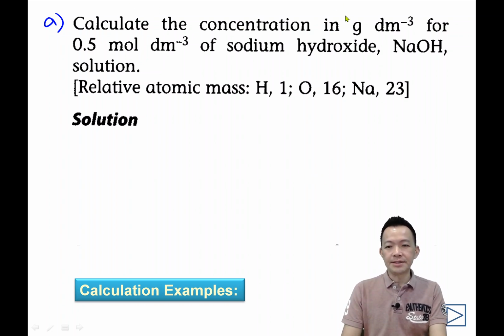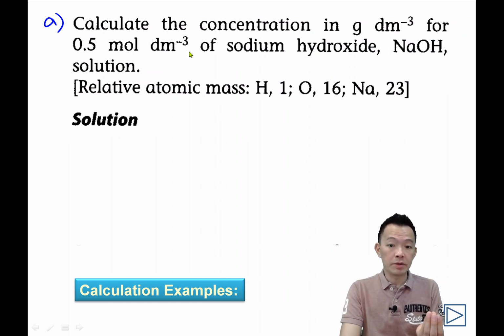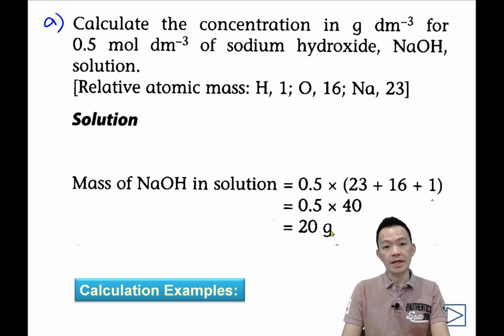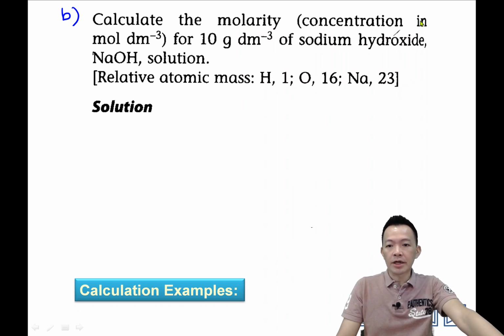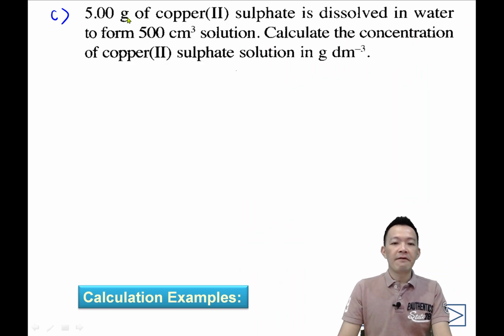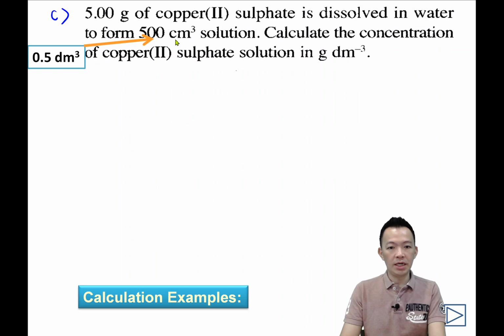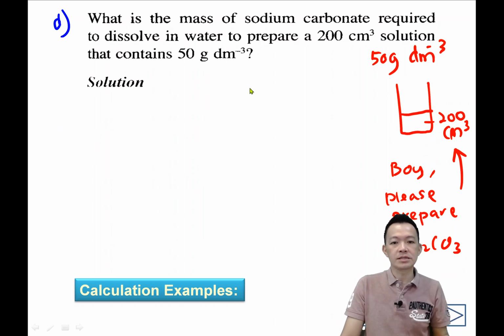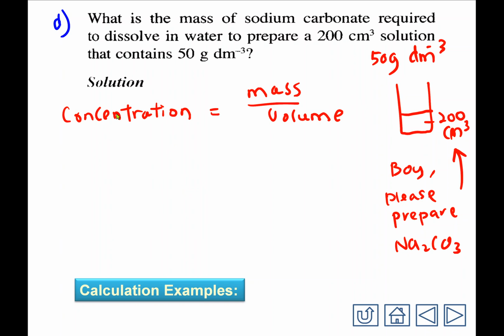SPM Form 4 Chemistry Chapter 6 Acid, Base and Salt: Concentration of Aqueous Solution (Calculations)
SPM Form 4 Chemistry Chapter 6 Acid, Base and Salt: Concentration of Aqueous Solution | Example of Calculations